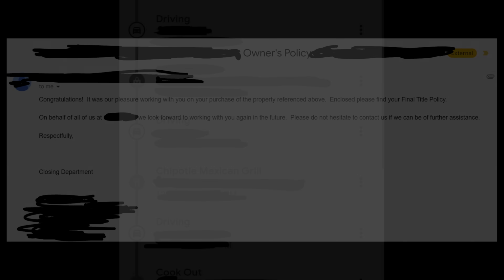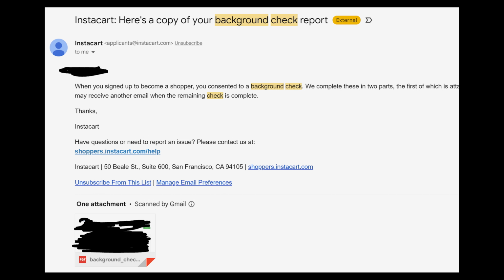My channel was hacked and I lost everything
All of my accounts were recently hijacked - it was not a fun week. Myself, plus many others are still dealing with the aftermath! It's not all bad though, my YouTube channel is officially back. This video goes over the experience from the start, up until today.
Join the private Discord server, get exclusive/early access videos, a badge next to your comments and more as a channel member!

Lumix GH-5
Leica 12-60mm (lens)
GoPro HERO9 (car shots)
Sony ZV-1 (other vids)

Audio
Shure SM7B
Focusrite Scarlett
Cloudlifter CL-1
Blue Compass
XLR Cables
Music
0:00 How it started
2:30 What did I lose?
5:10 What's the scam?
6:30 Getting help
7:20 Makin' money
8:30 Recovery process
10:30 Everything else I lost
12:29 A sad realization
14:15 Shoutouts and takeaways